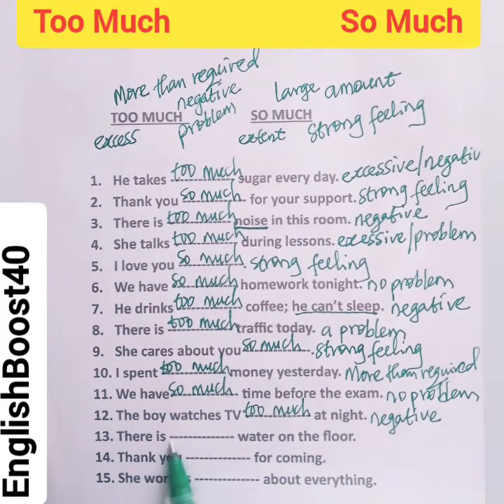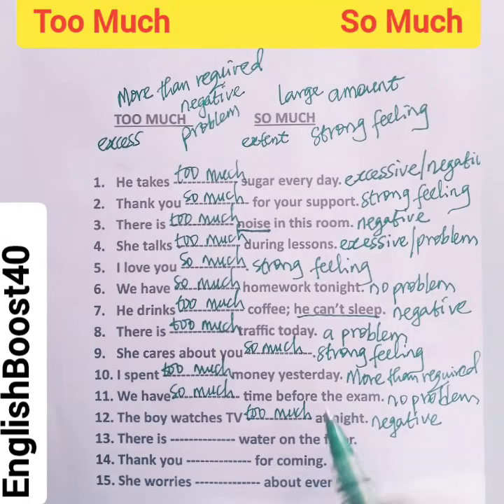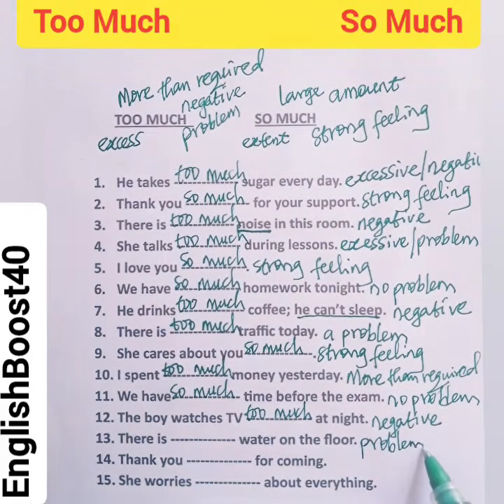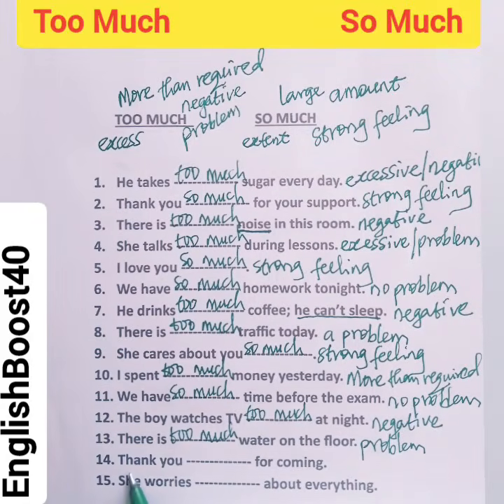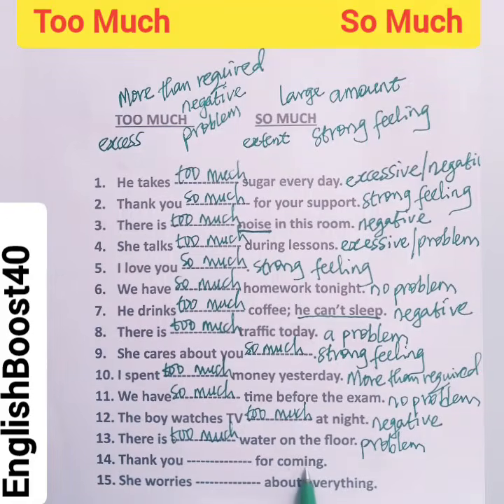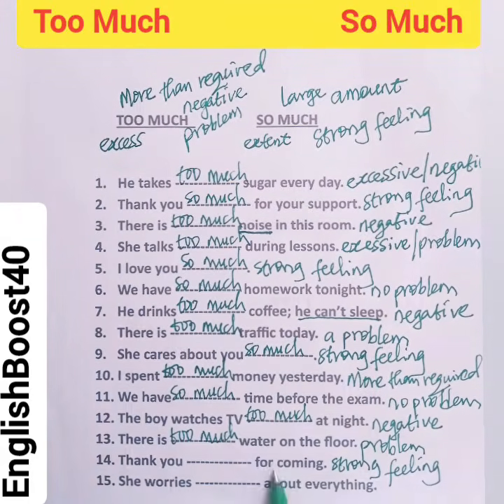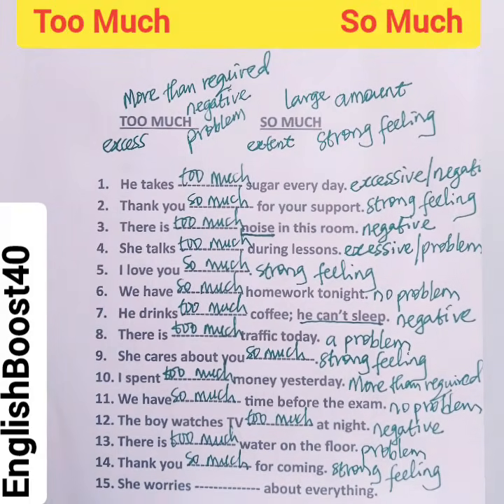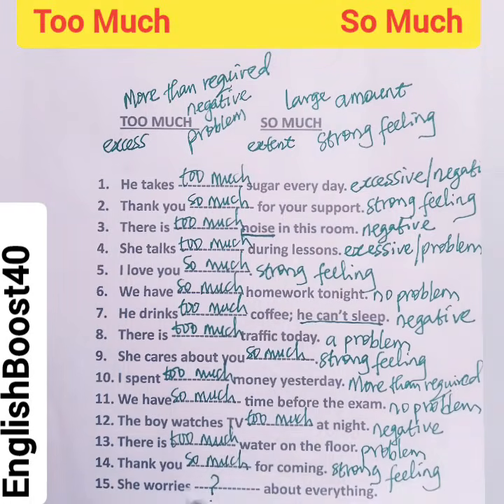English Grammar: 'Too Much' or 'So Much'?🤔 Learn The Difference🔥 With A Light Quiz✍️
English grammar lesson: Difference between Too Much and So Much. With a light quiz! Learn when to use too much and so much in sentences to avoid grammar errors.
On English Boost channel, you will find easy English grammar lessons explained step by step for beginners and intermediate learners. Each lesson focuses on English grammar rules, common grammar mistakes and clear examples to help you improve your spoken and written English.
We cover important topics such as basic English grammar, tenses, sentence structure, parts of speech, Verbs, Prepositions, Nouns, commonly confused words and spoken English grammar used in everyday conversations.

Also, like the video and answer the last quiz question in the comment section.